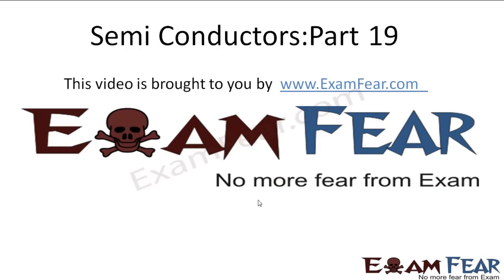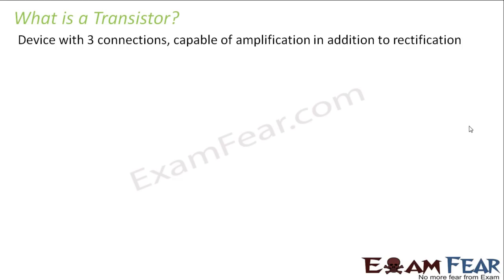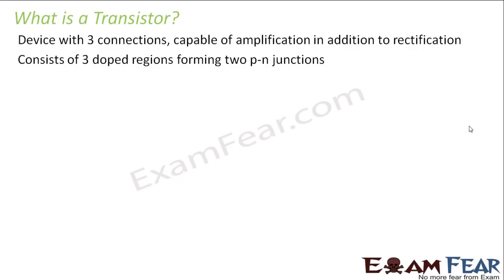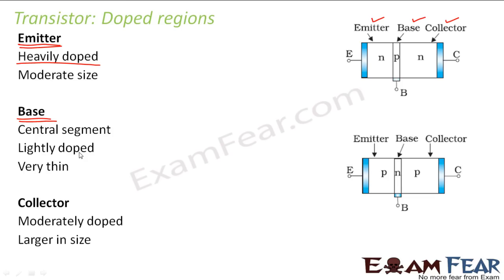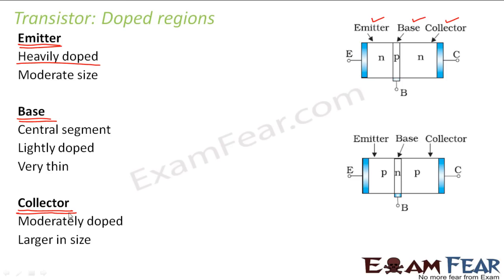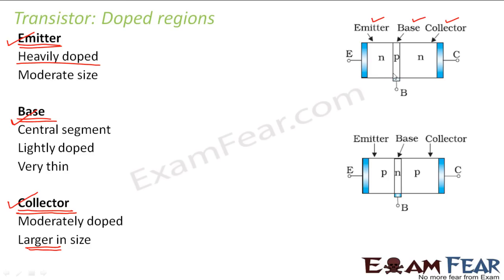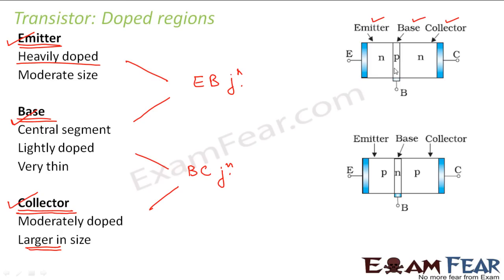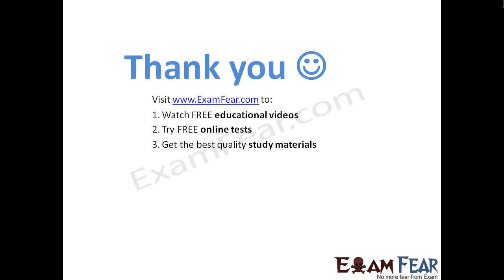Physics Semiconductors part 19 (Transistors) CBSE class 12 XII